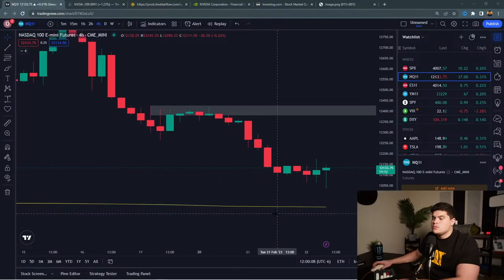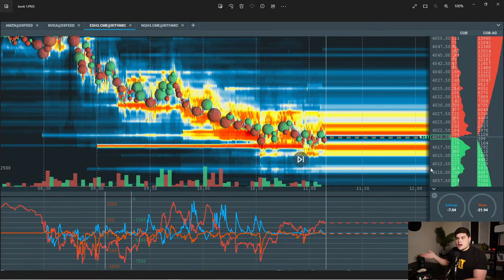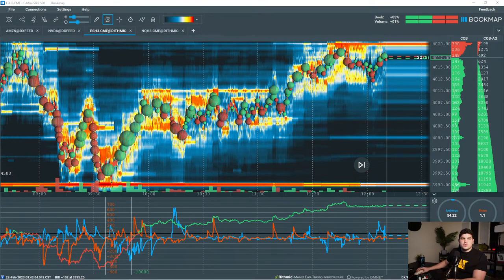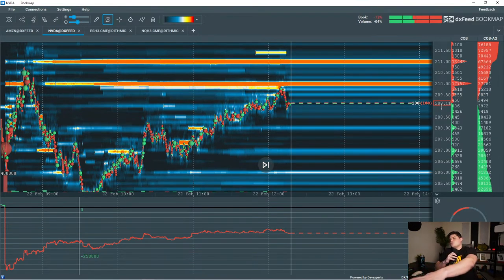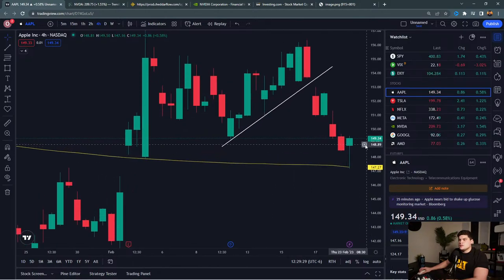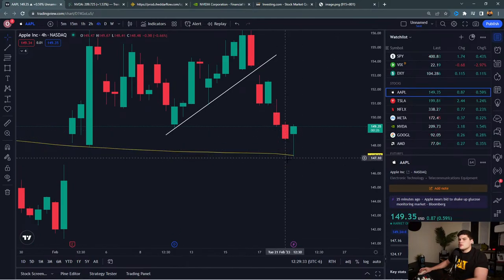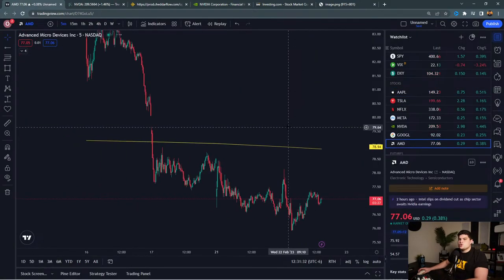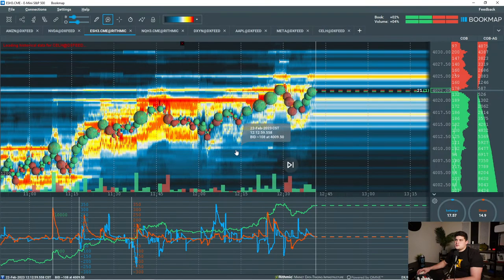Trade Stocks & Options likes a pro using Bookmap | Tyler Wilson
🔍 ABOUT TYLER WILSON
Tyler Wilson has been trading for the last five years. He started trading S&P futures and crypto then slowly moved into equities. His specific field is options trading, and for the past 2 years, he's focused on growth stocks but is now shifting toward commodities. He studied Finance at Bauer business school at the University of Houston. He has 30,000 traders following him on YouTube, roughly 10,000 on Twitter; he also built a self-sustaining discord community of 4000 investors.